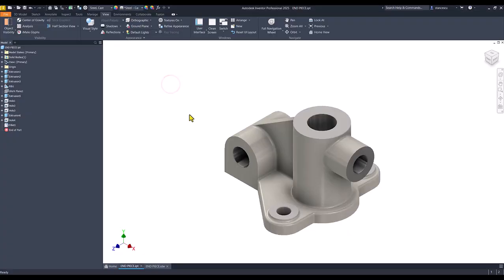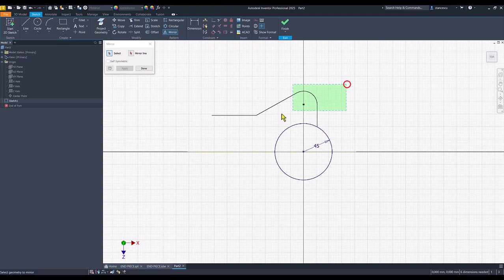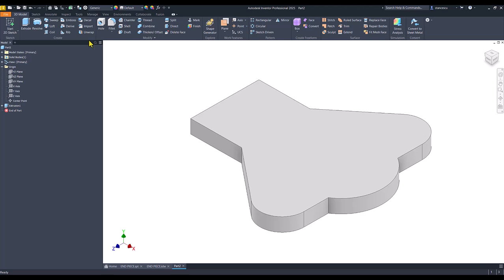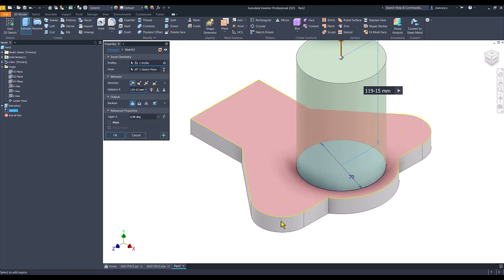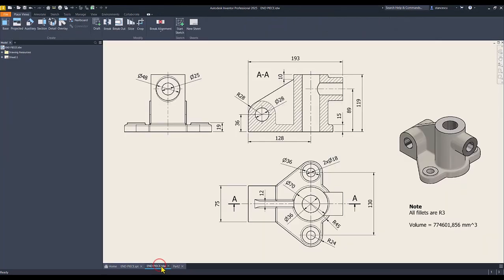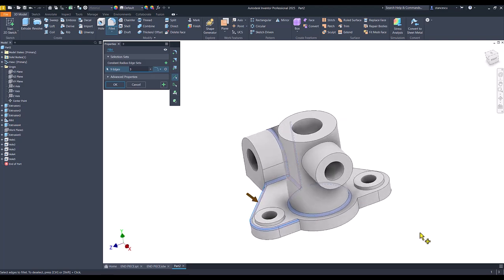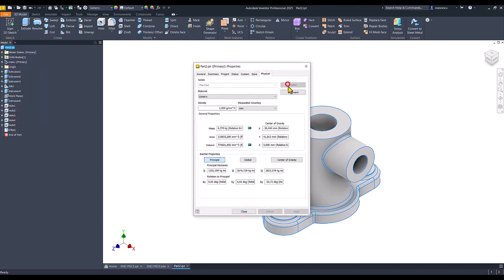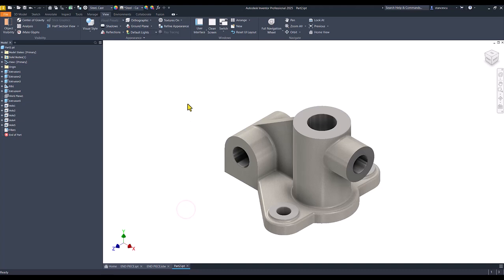Tutorial Inventor - 452 END PIECE